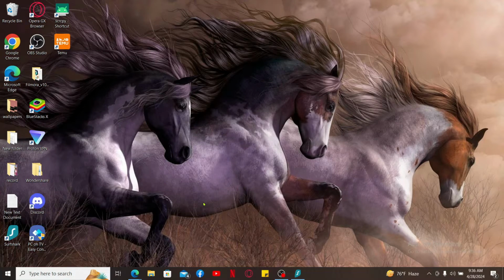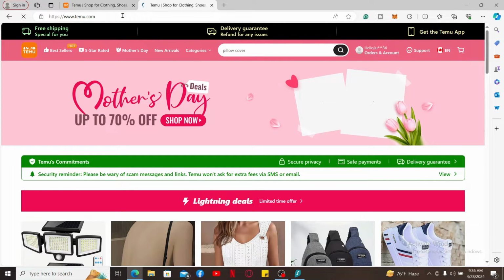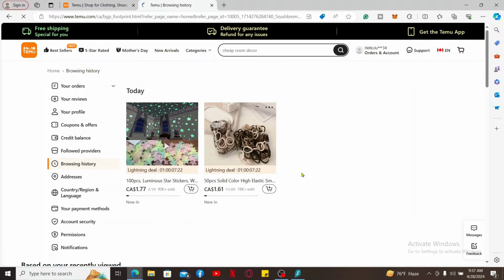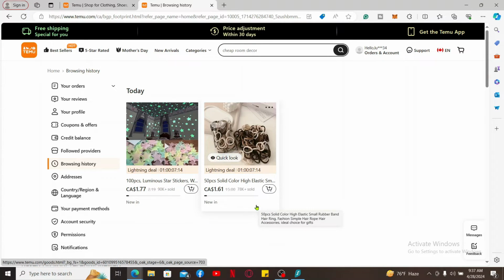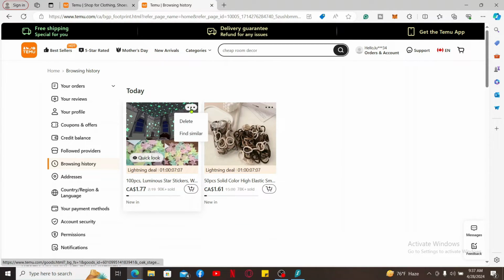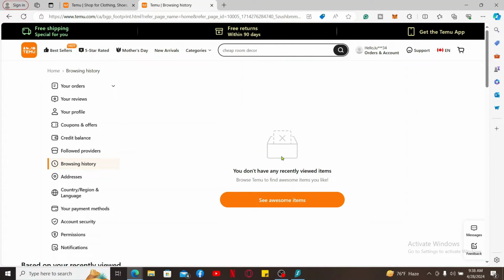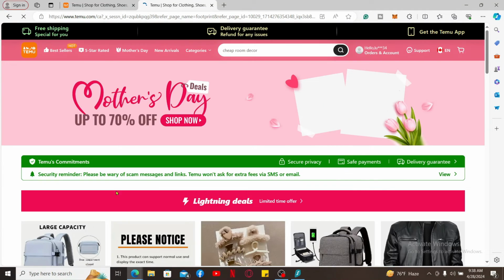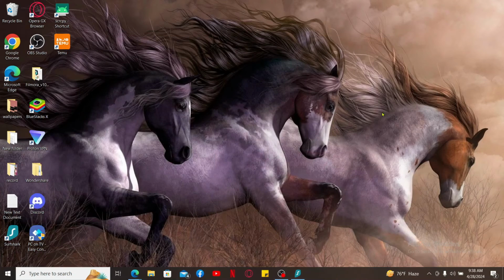How to Delete Temu Order History 2024?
Learn how to clear your Temu order history with our step-by-step tutorial!

 Whether you want to maintain privacy, declutter your account, or simply start fresh, clearing your order history on Temu is a breeze.

In this video, we'll walk you through the simple process of deleting your order history on both the Temu app and website.

Watch now and take control of your Temu account today!